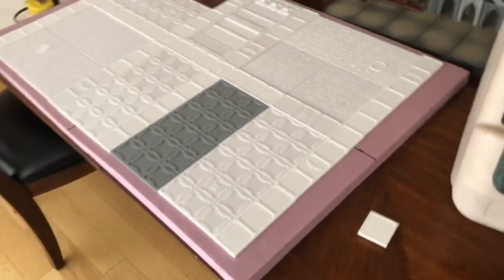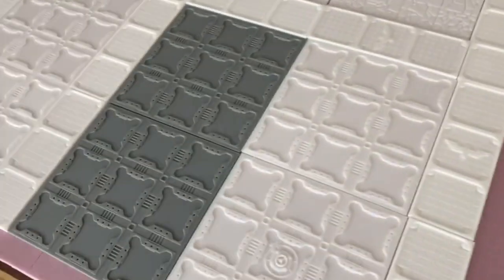War Layer 3 Kill 3D Printed 40K Kill Team Table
War Layer is releasing their 3rd Kickstarter campaign this Fall 2018. I was fortunate to receive some test STl files. This is my 3D printed KILL TEAM table using all War Layer 3 files. Also, a quick preview of some examples what is coming from Andrew Askedall's "War Layer" designs. All the prints were done on a PRUSA MK3 and  ENDER 3.

Totalpack White 1.75 PLA 2 Pack

3D Solutech Real Grey 3D Printer PLA Filament 1.75

Paramount 3D PLA Castle Limestone Gray 1.75mm